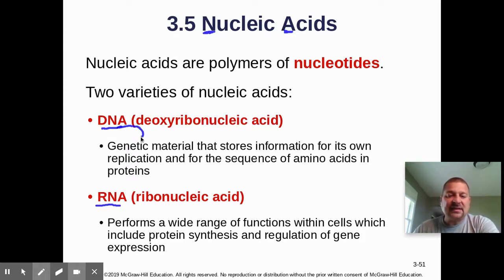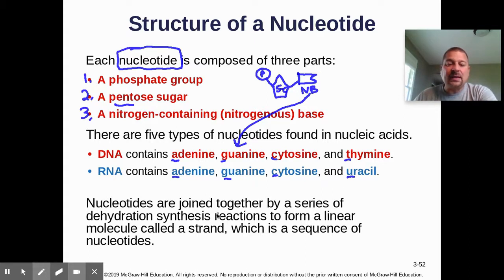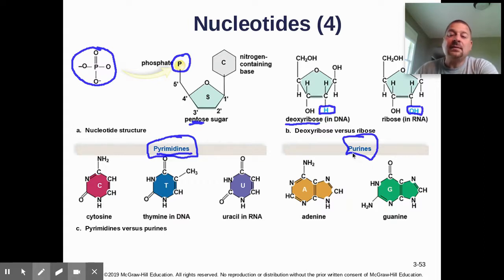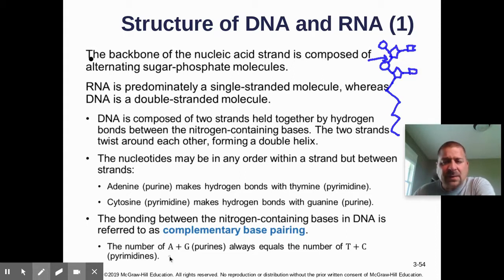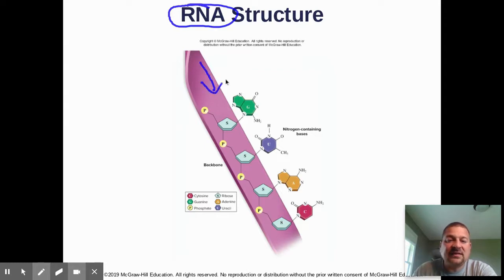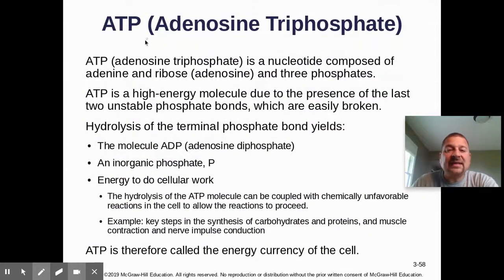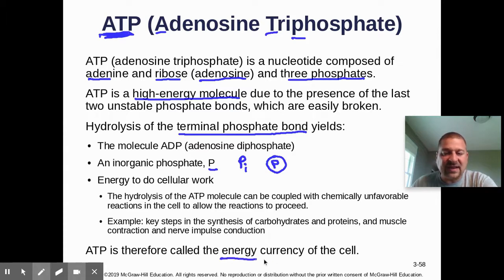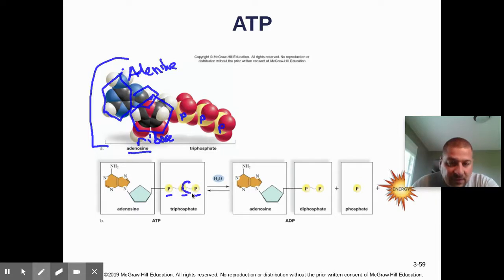AP Biology Sec 3.5 - Nucleic Acids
Video lecture notes from section 3.5 from "Biology", 13/e by Mader & Windelspecht.  Topics include the major structure and function of the main nucleic acids - DNA, RNA, and ATP.